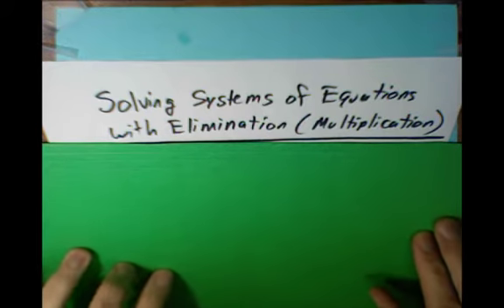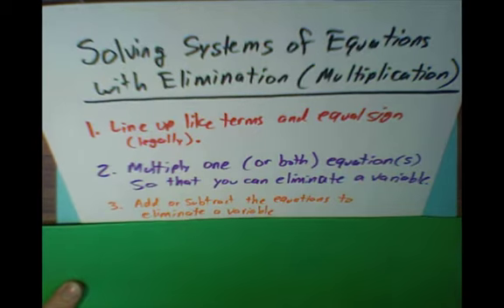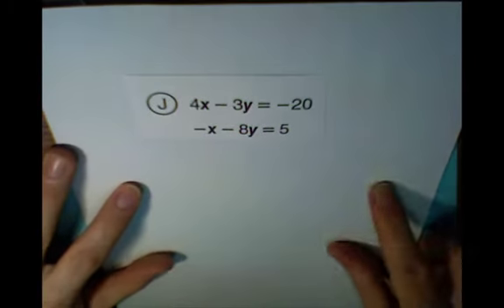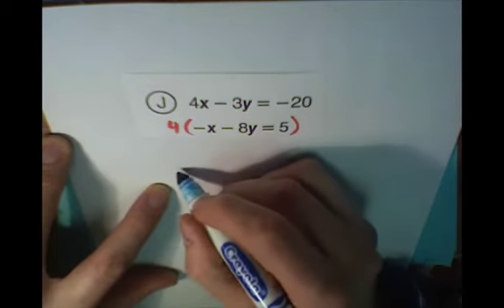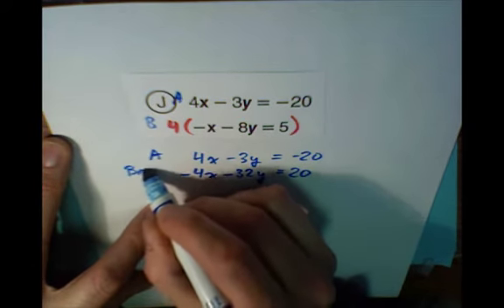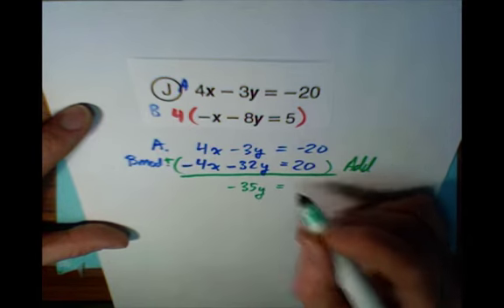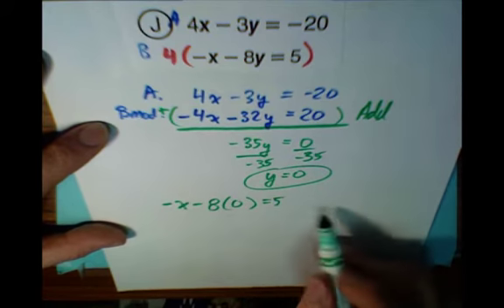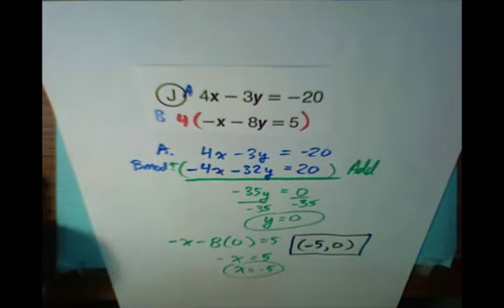Solving System of Equations with Elimination (Multiplication) Example #1 ... MathWOEs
A worked out example showing how you can use multiplication to set up elimination. In this example only one equation is multiplied by a constant, to set up elimination. It is assumed you know the basics of elimination with simply adding or subtracting.